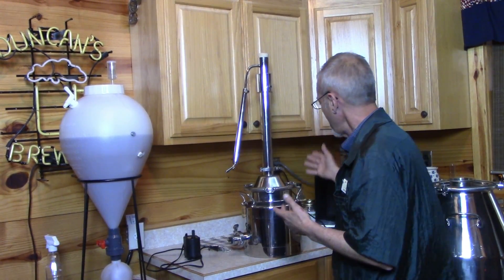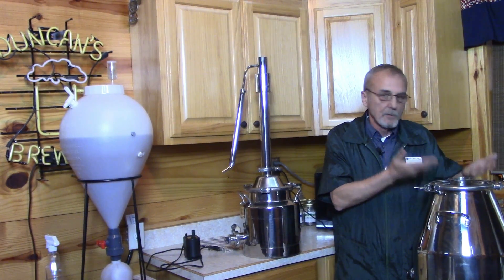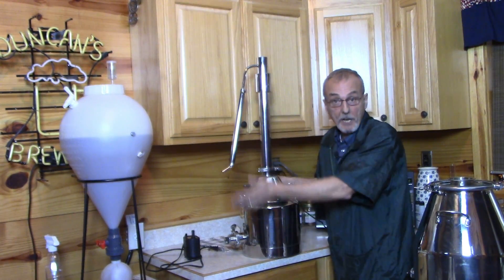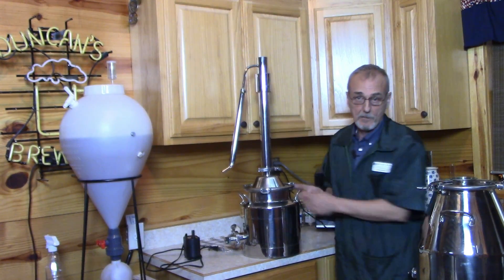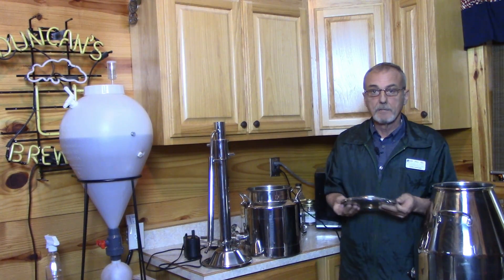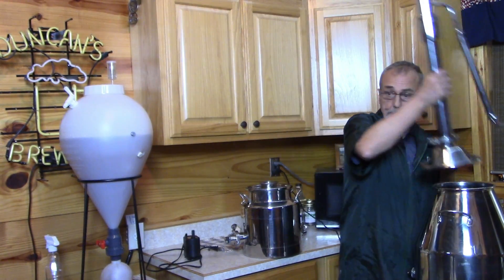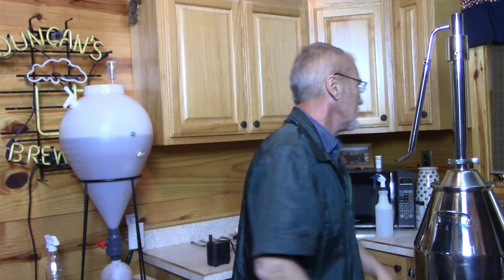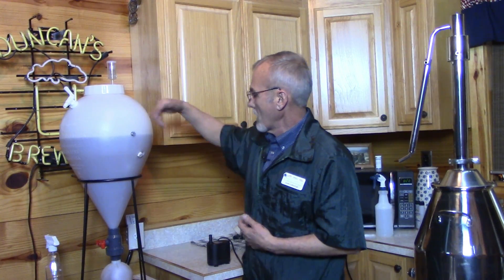BASIC EQUIPMENT TO START DISTILLING